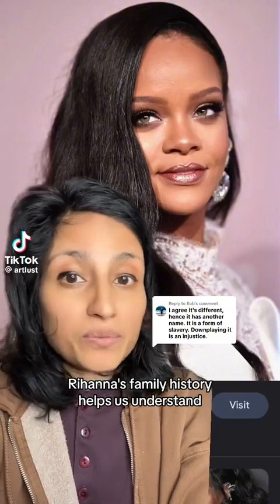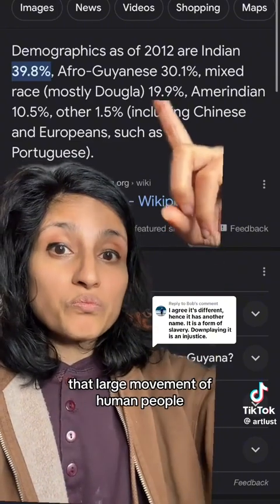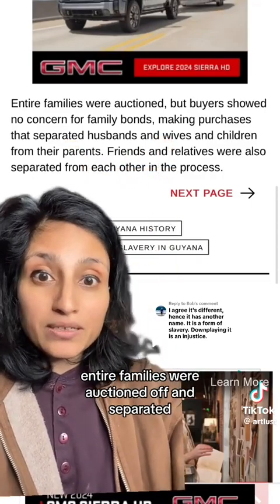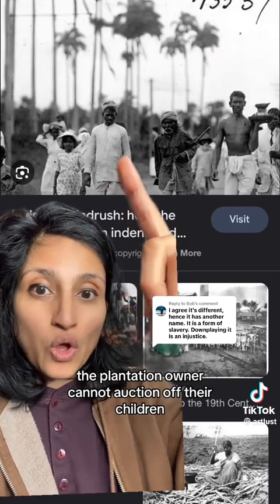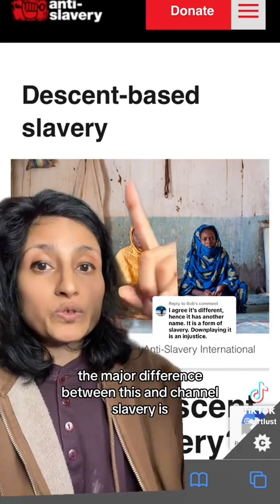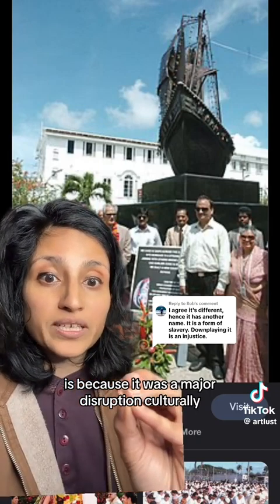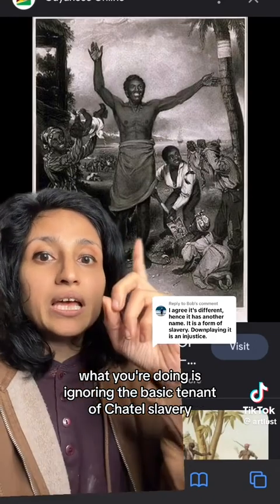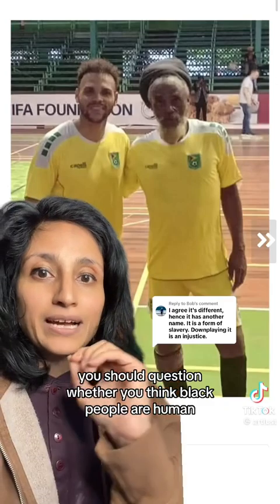Indentured Servitude Vs. Chattel Slavery.